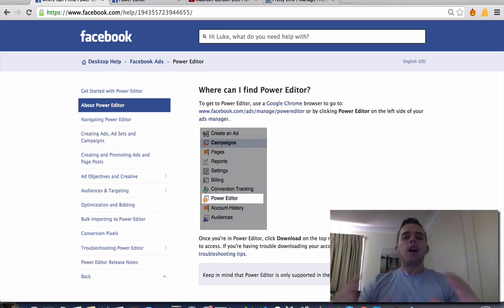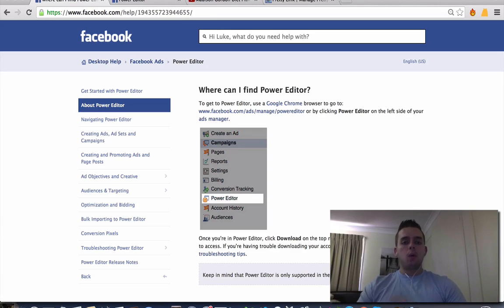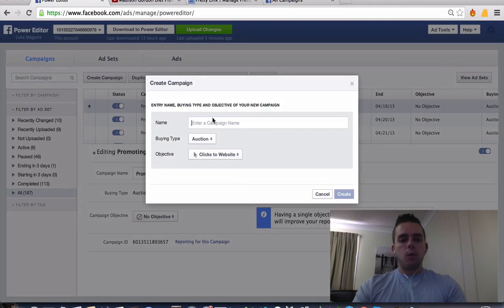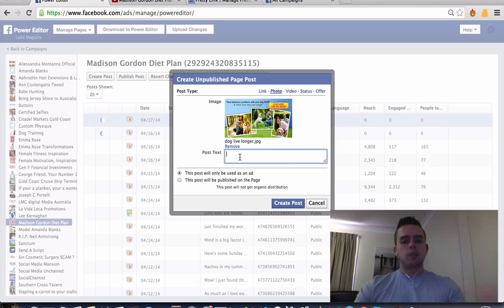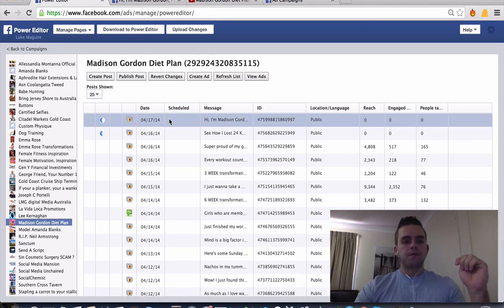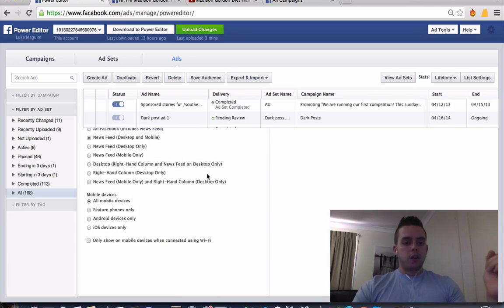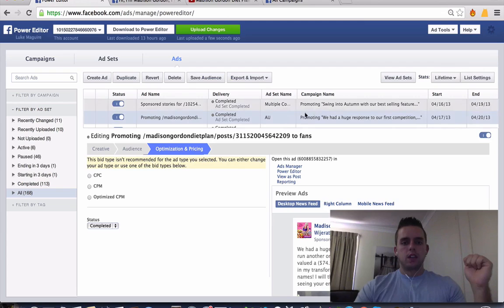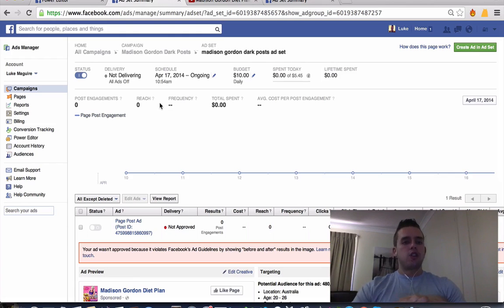1 Dark post